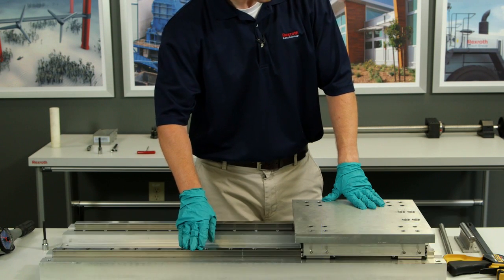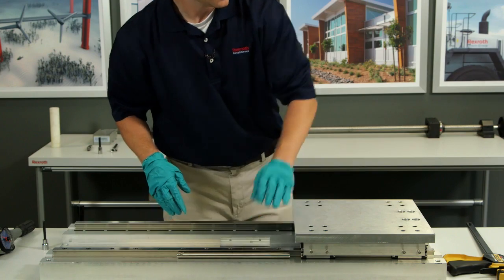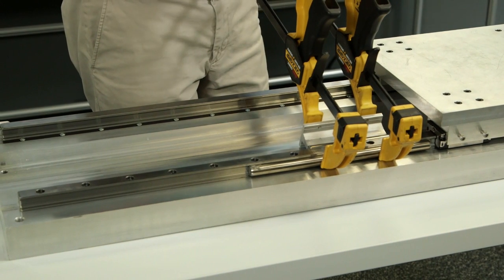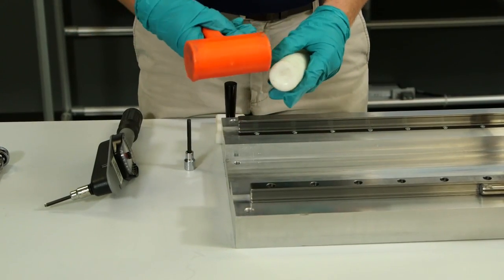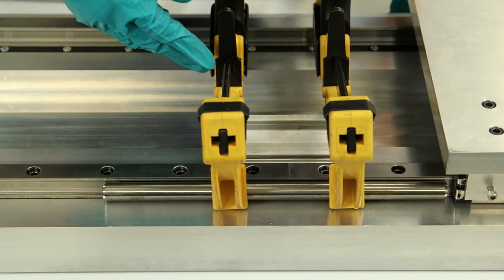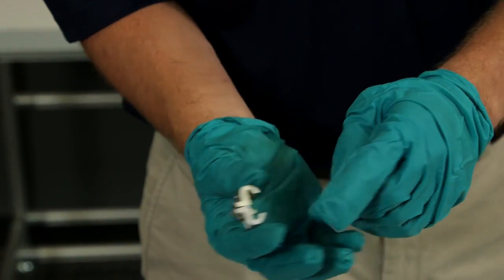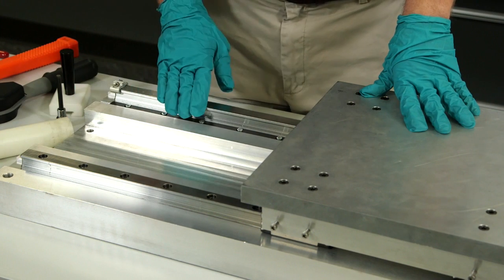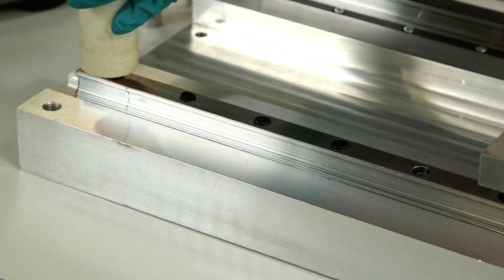Ball Rail Assembly Part 3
In the final series, Part 3 of our Ball Rail Assembly video, you will learn how to align the float rail laterally.

For more information on Bosch Rexroth's Ball Rail products, please